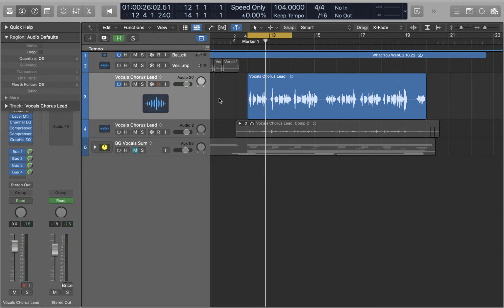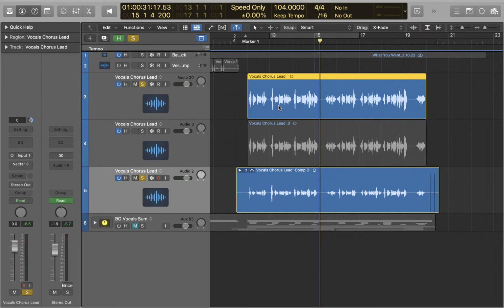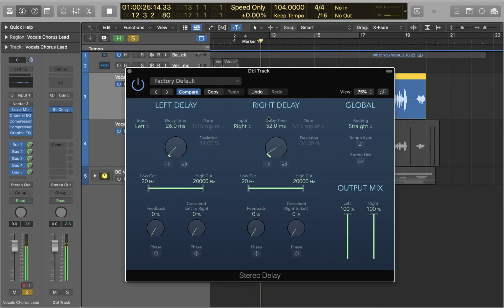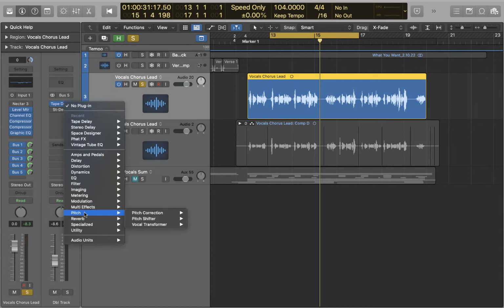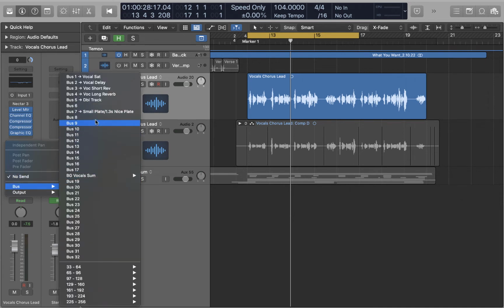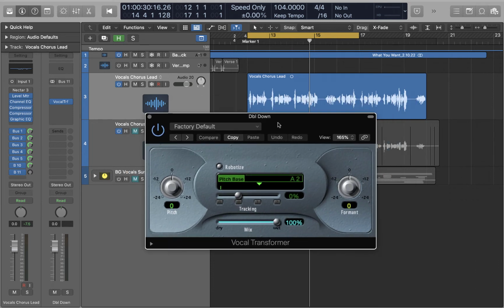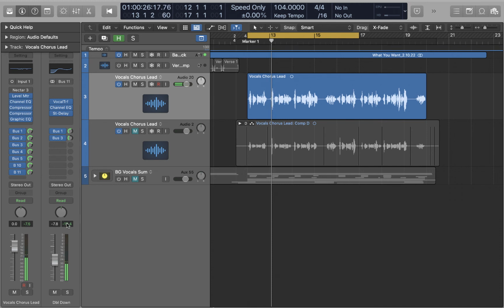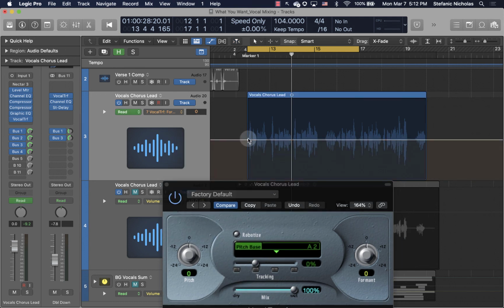Vocal Mixing 9 - Double Tracks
Step 9 of 10 - Learn how to create double tracks to make your vocals thicker and more textured.